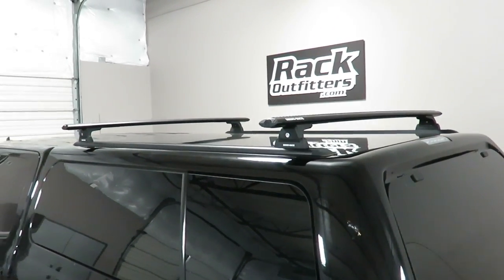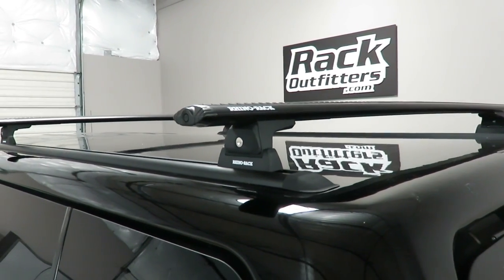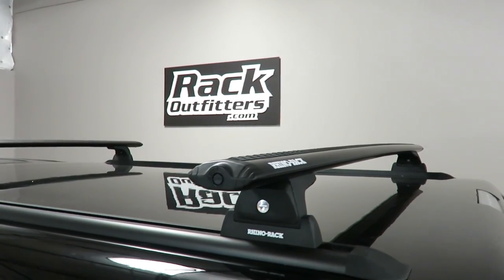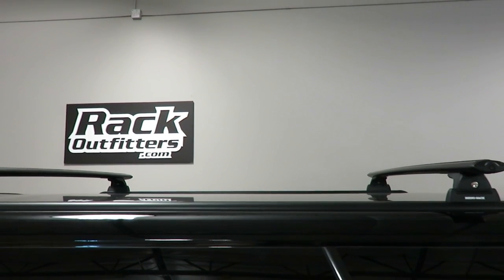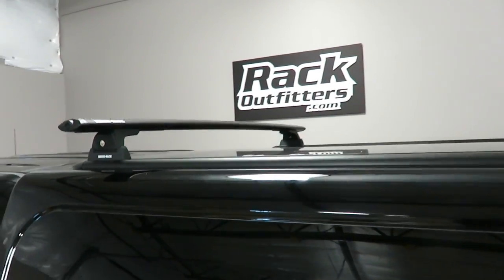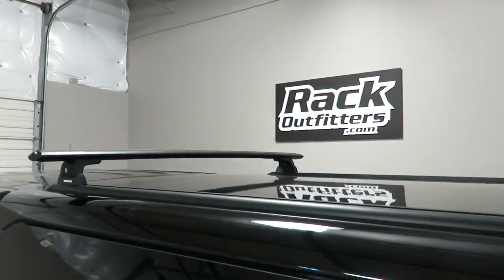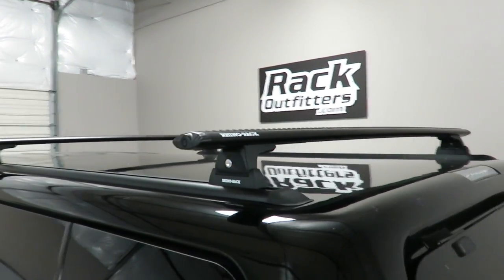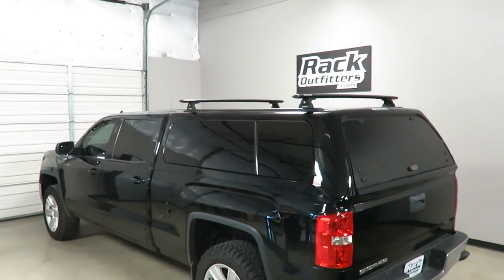GMC Sierra Camper Shell Topper with Rhino Rack RTC16 Tracks and RLT600 Vortex Roof Rack Cross Bars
Click link above to this vehicle's product page for complete details; pricing, install manual, detailed installation video, and close up photos.

Hours: 10AM-6PM CT Mon-Sat
Local: 512-441-RACK (7225)
Toll Free: 866-441-RACK (7225)
Address:
6006 E Ben White Blvd
Suite 300